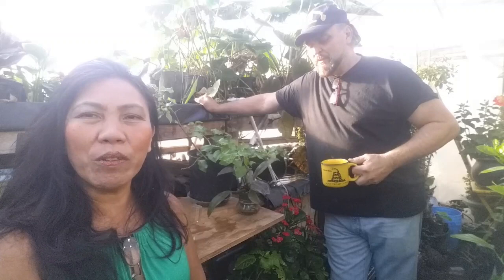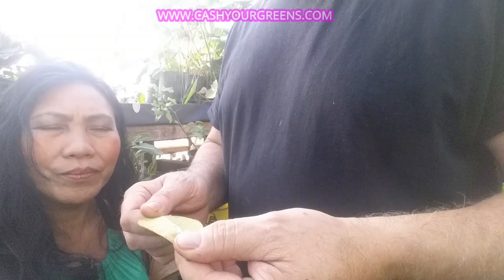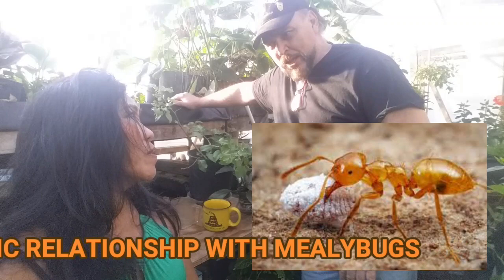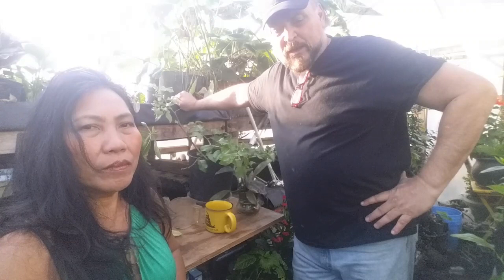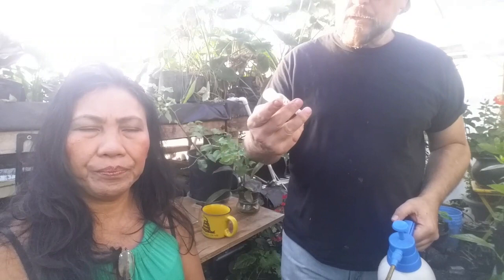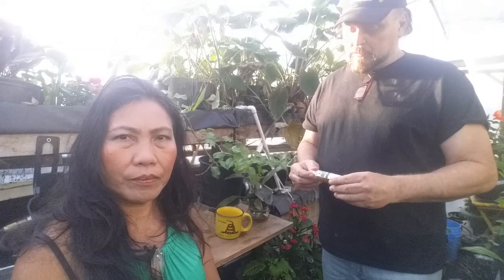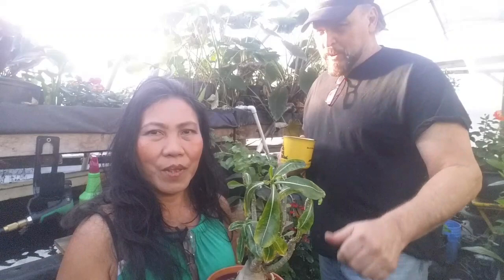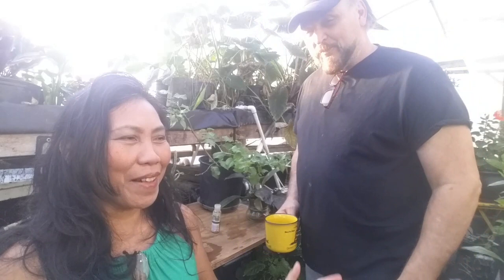TREATING MEALYBUG INFESTATION / How to Get Rid of Mealybugs All Natural Method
Treating Mealybug infestation can be a very tiresome task. These little guys are one of the most difficult pests to get rid of. today I will show you my secret method to get rid of them with one simple technique.